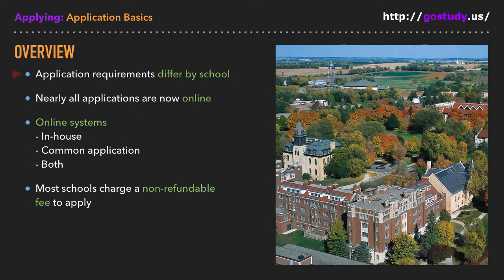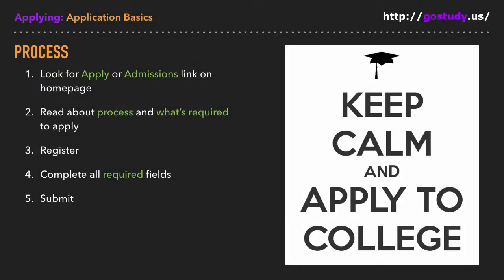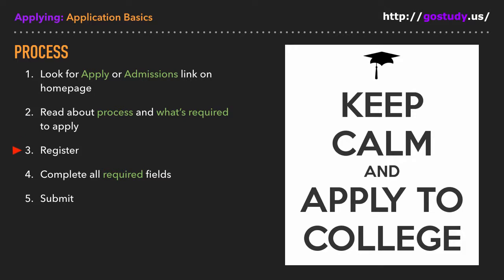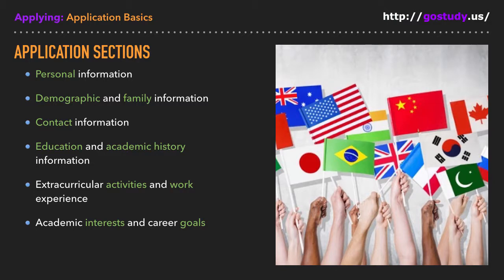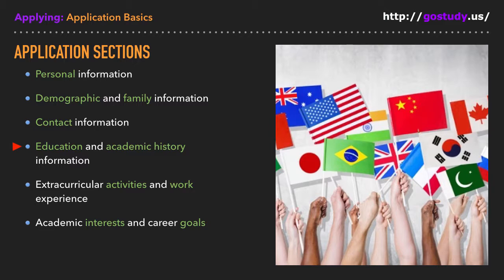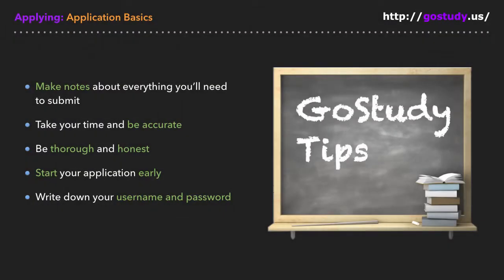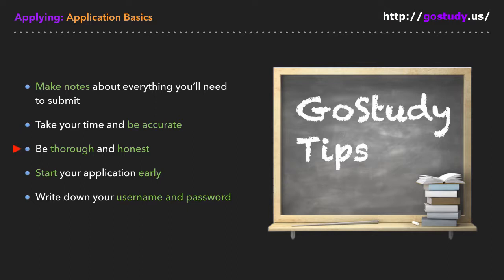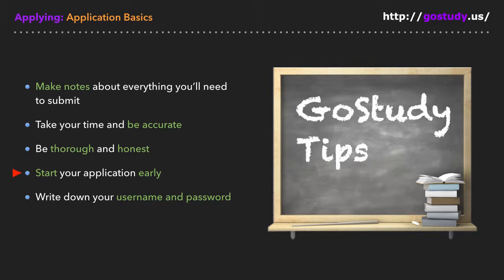Applying: Application Basics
In this video, we go over the steps associated with applying to a U.S. college or university, to include information about the actual process, what materials are required, and tips for success.

GoStudy lessons are designed for international students seeking admission to U.S colleges and universities. In total, our “Apply” course includes 38 video lessons with a run time of over 2 hours and 30 minutes. Together, GoStudy’s courses include everything a prospective student needs to know to successfully apply on their own to a U.S. higher education institution, and prepare for and succeed in their studies. You won’t find as much accurate, timely, and complete information any where else.

The more likes and subscribers we receive, the more videos we will post.

GoStudy is an educational services provider that works with international students who want to complete undergraduate and graduate degrees in the United States. Our team of advising and editing professionals have extensive experience, are easy to talk to, and love helping students realize their educational dreams. Visit us online for more information.